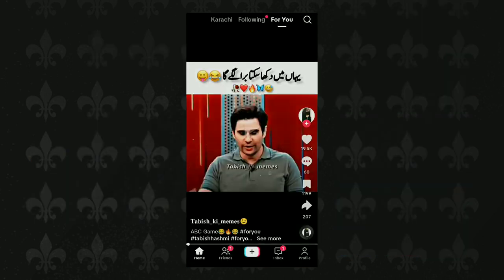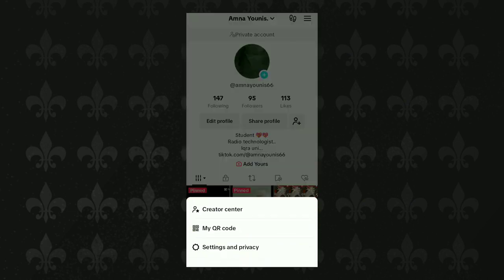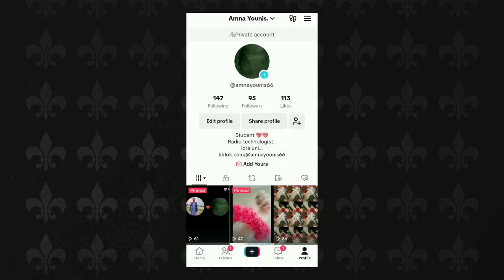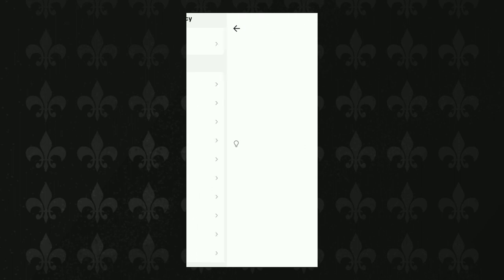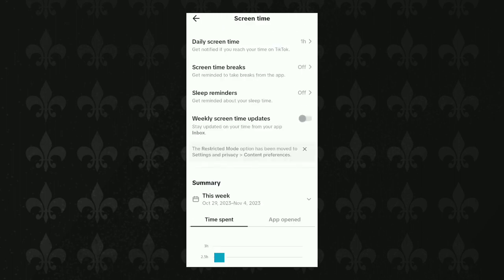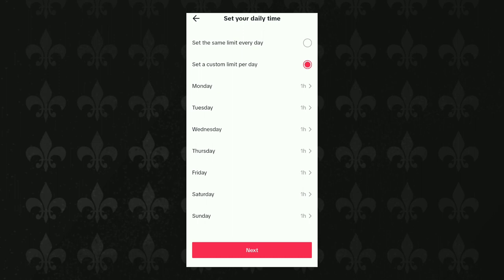How to set the same limit on TikTok (2024)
Repeating Input: How to set the same limit on TikTok (2024)
Title: How to Establish Identical Restrictions on TikTok (2024) | Setting Similar Boundaries on TikTok Tutorial
Queries Solved: TikTok limit settings, controlling TikTok usage, managing TikTok screen time

Video Description:
Welcome to our tutorial on setting identical restrictions on TikTok in 2024. In this video, we will demonstrate how to manage and control your TikTok usage by establishing similar boundaries for different aspects of the app. Whether you want to limit screen time or manage specific features, this tutorial has got you covered. Learn the best practices for maintaining healthy TikTok usage while still enjoying the app. Let's dive in and take control of our TikTok experience!